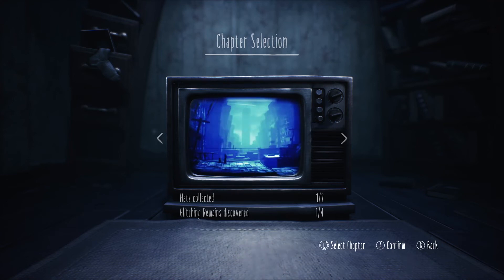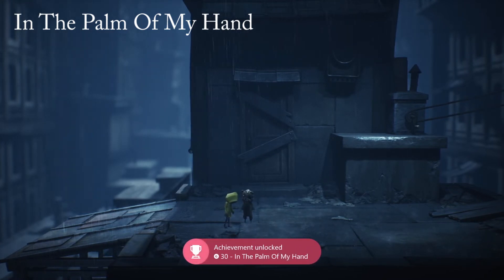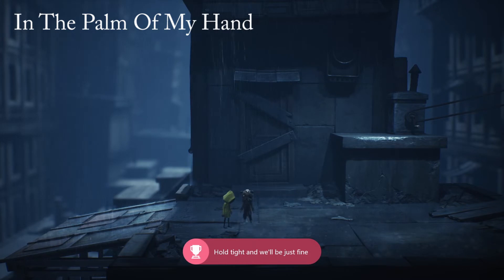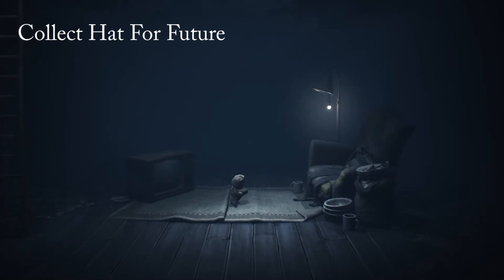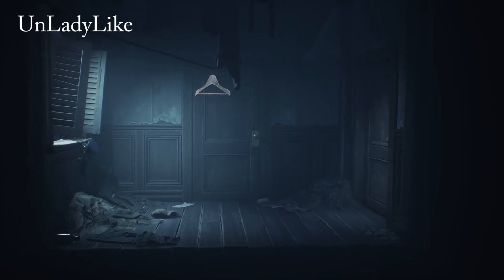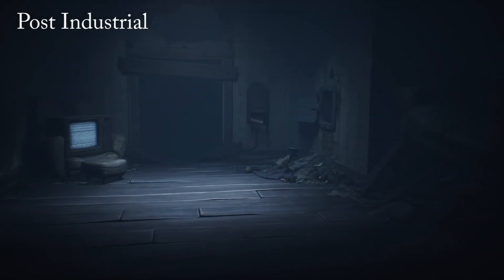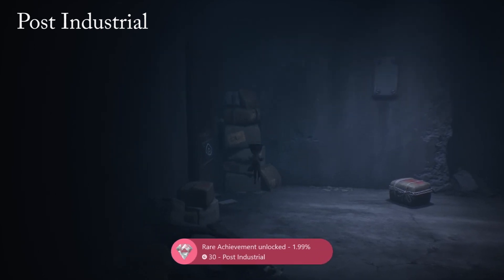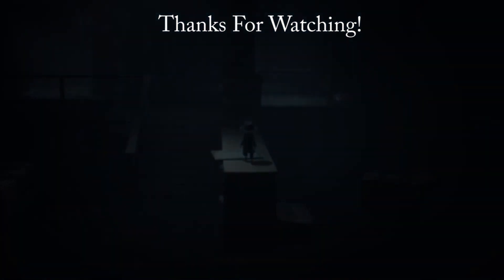Little Nightmares 2 Chapter 4 Secret Achievement/Trophy Guide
In this video, I will show you how to get the secret achievements/trophies for chapter 4. Just to let you know, this guide does not include the glitches and their achievements.